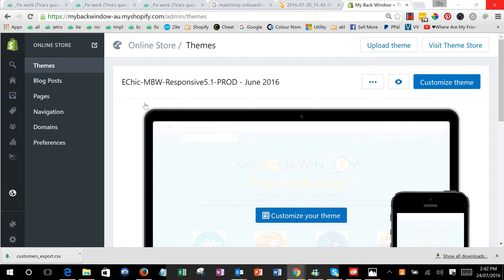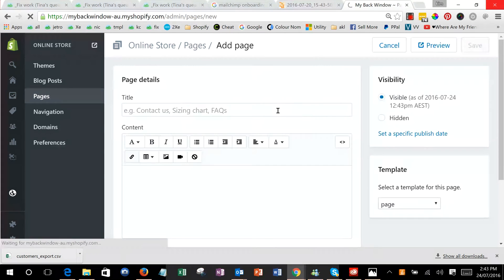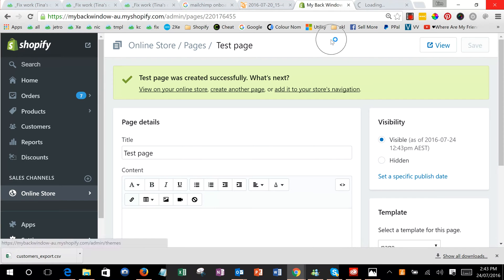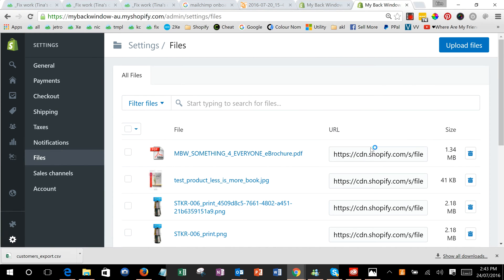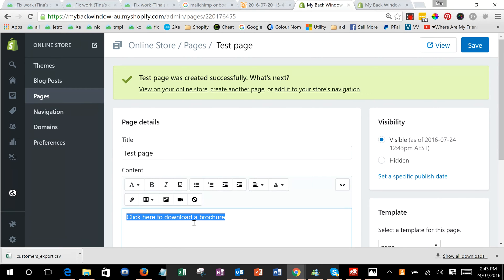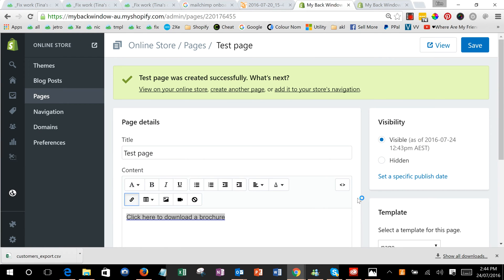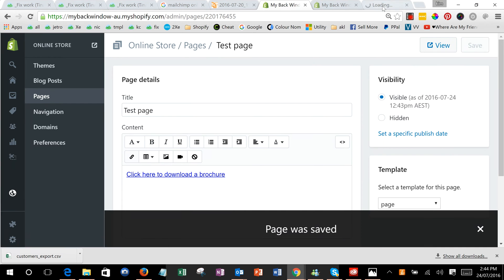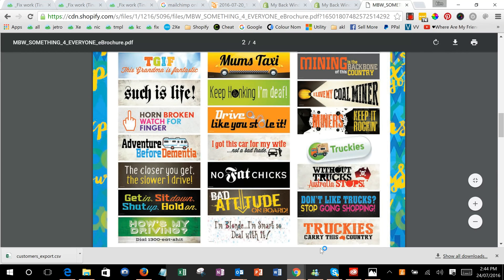Shopify Upload file and link to it from a page or product in Shopify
You can upload files to Shopify, then link to them from pages, products, articles, collections etc.
This is a great way to add a 'click to download brochure' option, or for a lookbook.